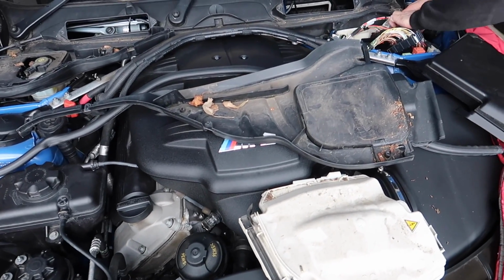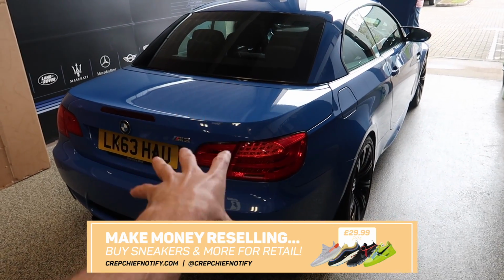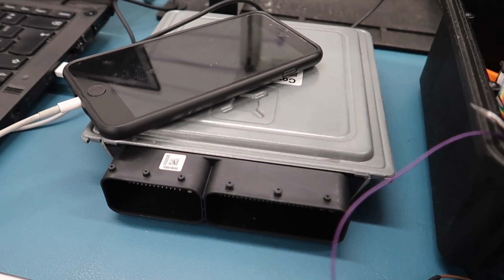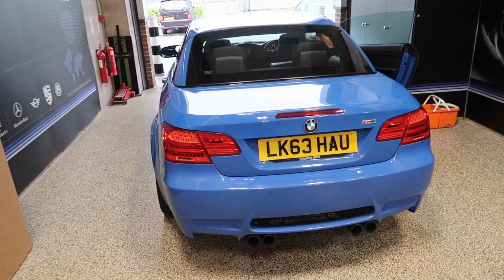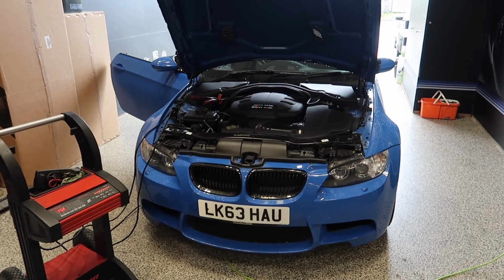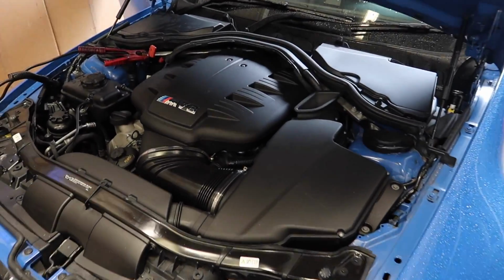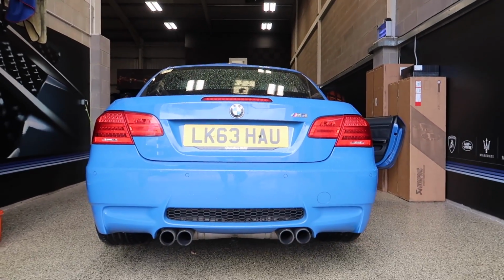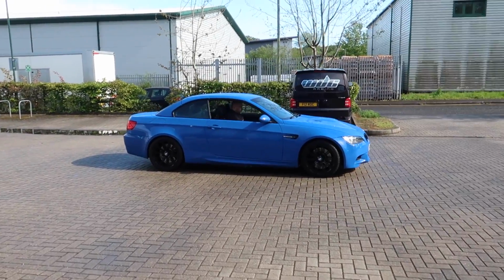FIRST MODIFICATION TO MY BMW M3! E93 V8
I took my BMW M3 E93 V8 for modifications! to start your Harry’s subscription, and receive a Trial Set for just £3.95, plus a FREE Shower Gel!

Contact DMS Automotive to see what they can do for you